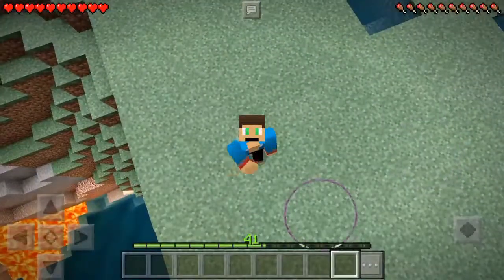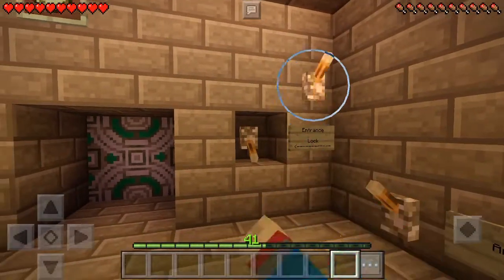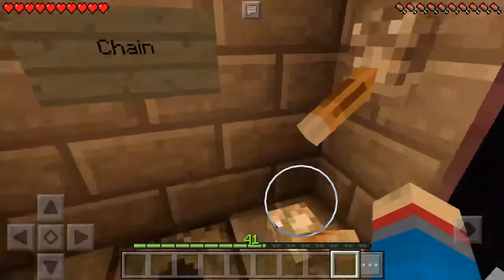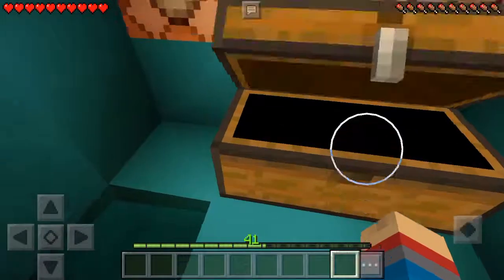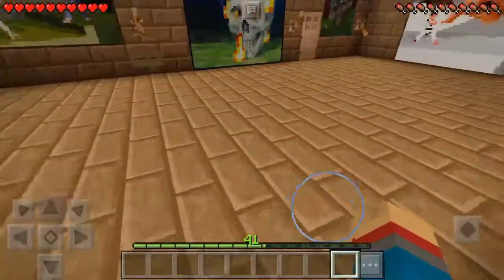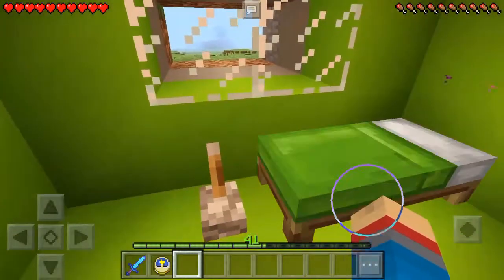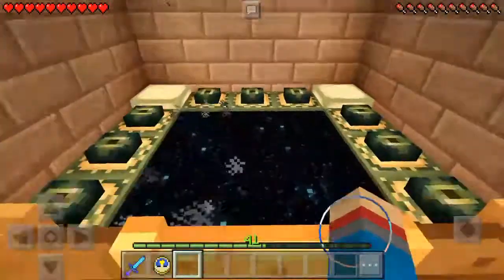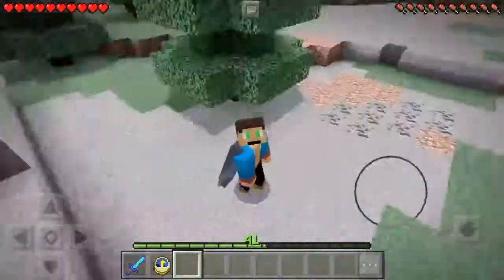My Redstone House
This is a map I made by myself. It's a redstone house with a lot of features. There are better redstone houses that exist, but this is the best I can do.